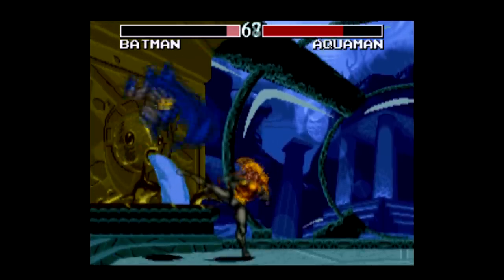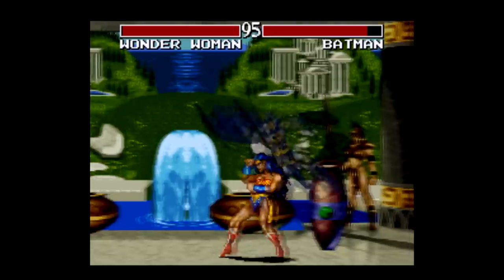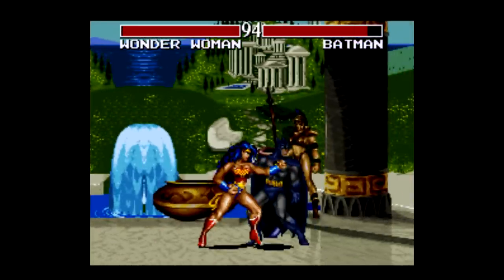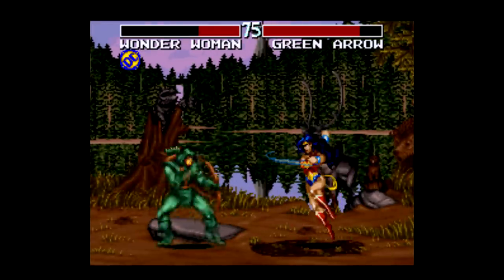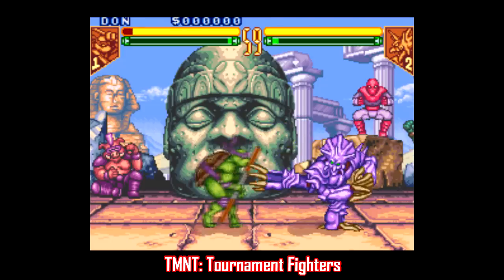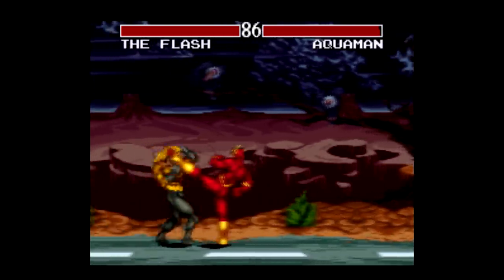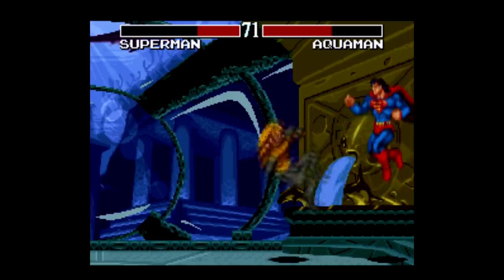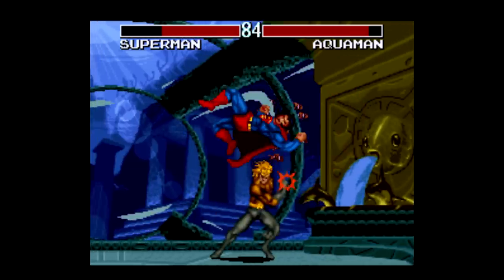Is Justice League Task Force Worth Playing Today? - SNESdrunk